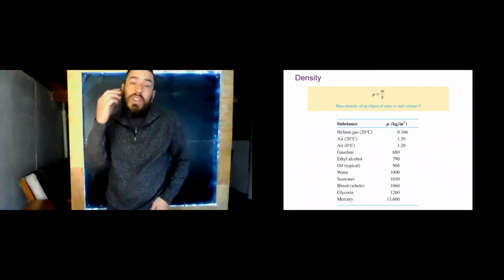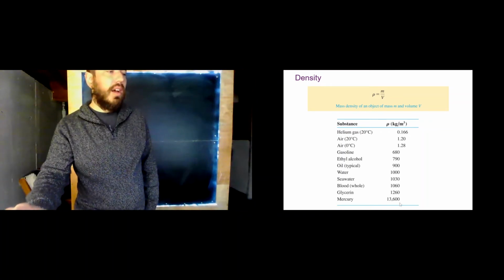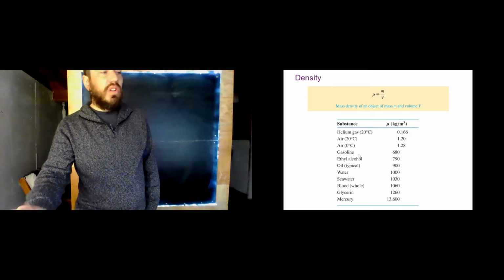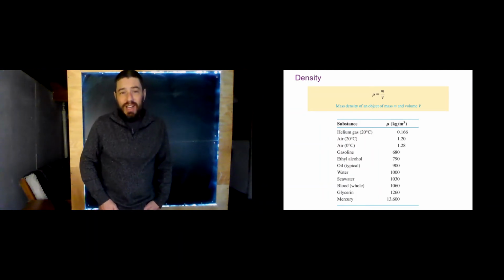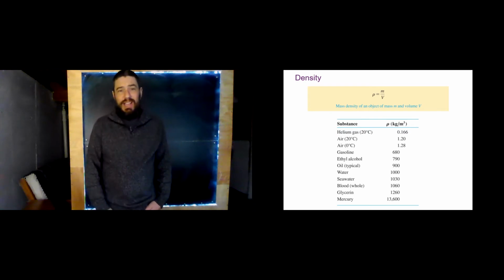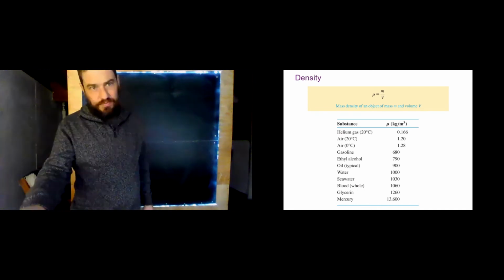Chapter 13 - Lecture Video 1 - Density